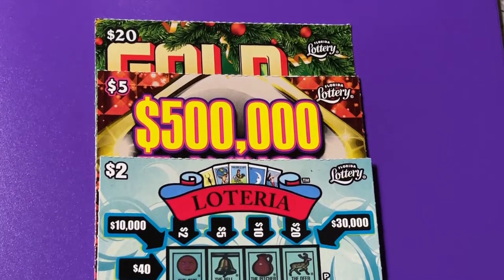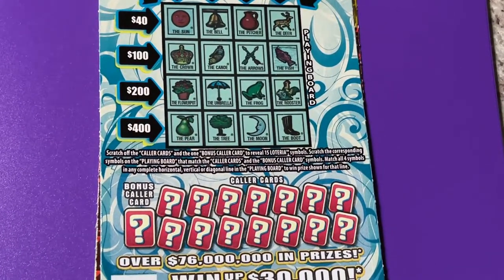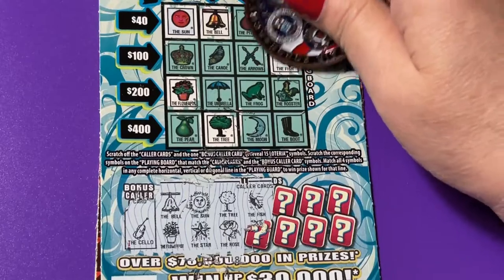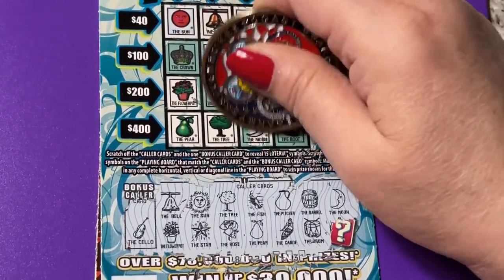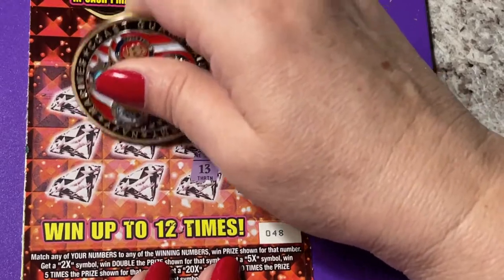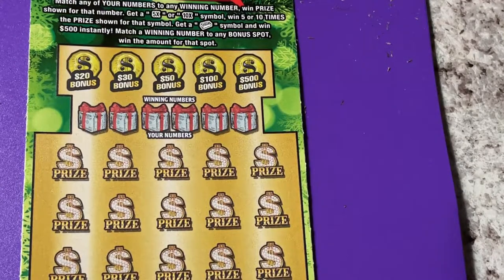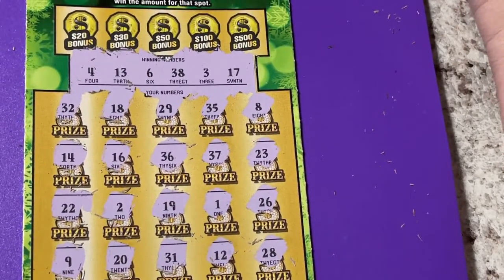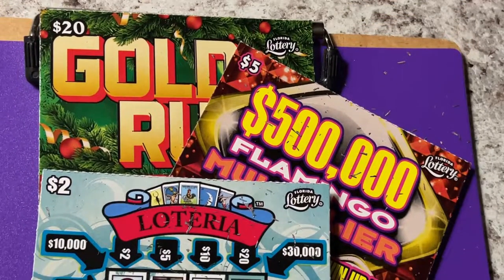Ticket Mix 7